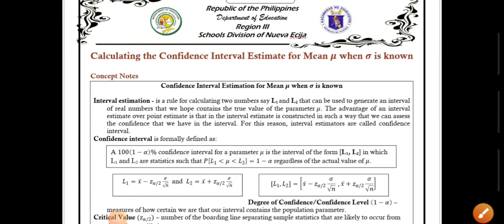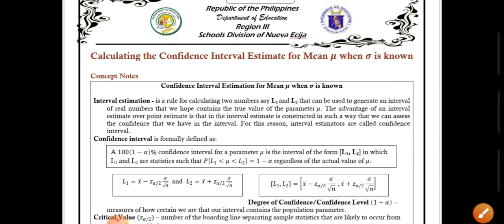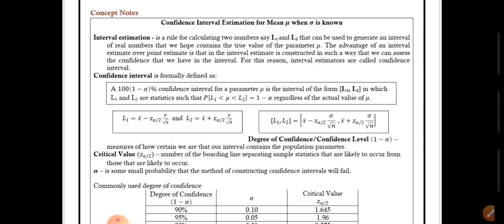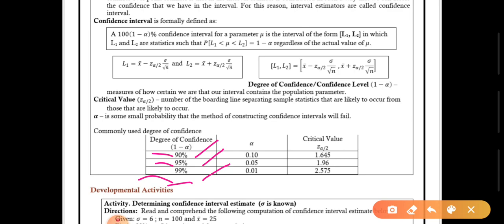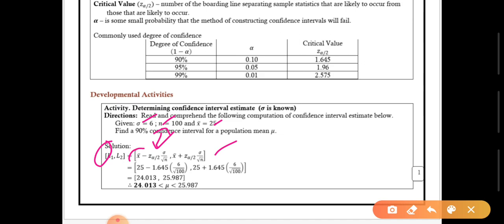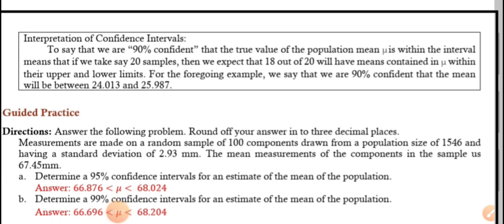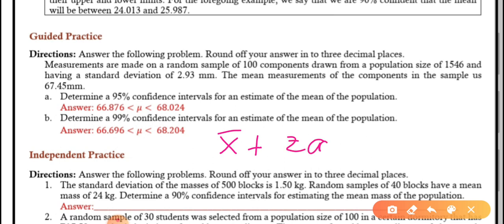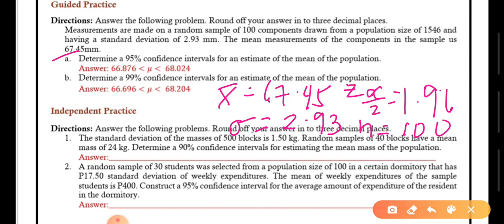Calculating the Confidence Interval Estimate for Mean when Standard Deviation is Known